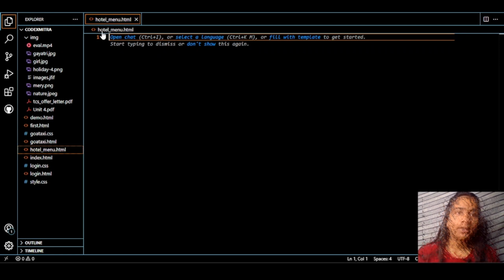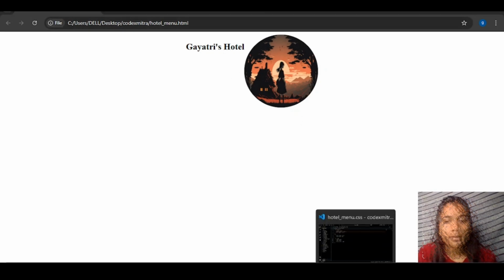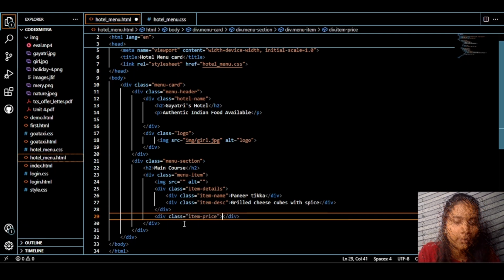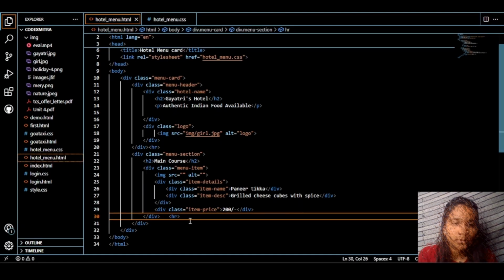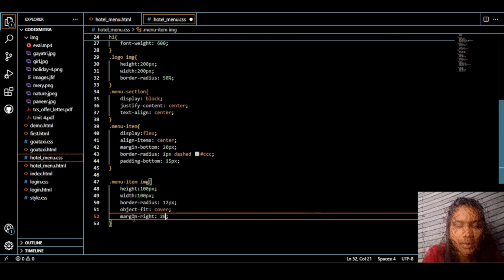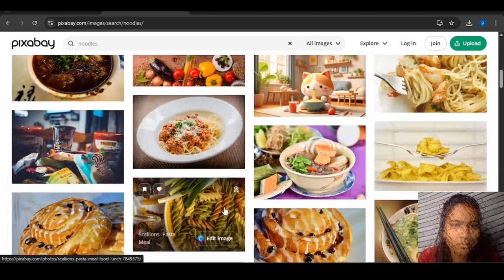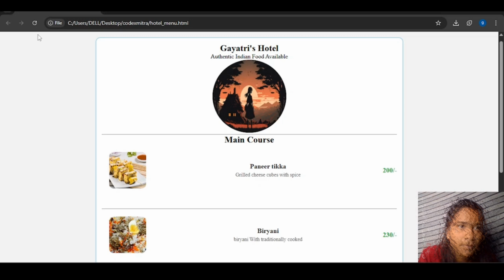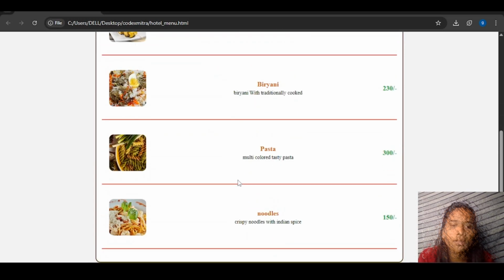Elegant Hotel Menu Card Design using HTML & CSS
This project showcases a beautifully crafted hotel menu card built entirely with HTML and CSS. Featuring a clean layout, elegant typography, and responsive design, the menu includes categories like appetizers, main courses, desserts, and beverages. Ideal for restaurants, hotels, and cafes, this static webpage provides a visually appealing way to present food items and prices. No JavaScript or backend required—purely frontend and friendly.